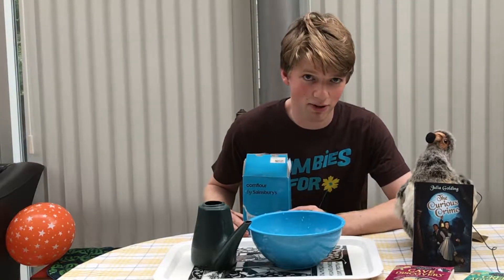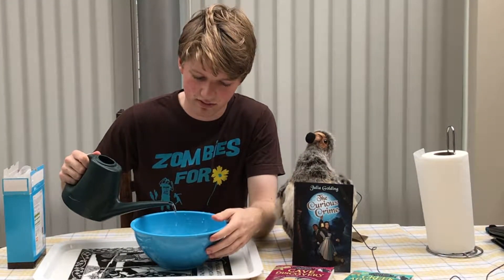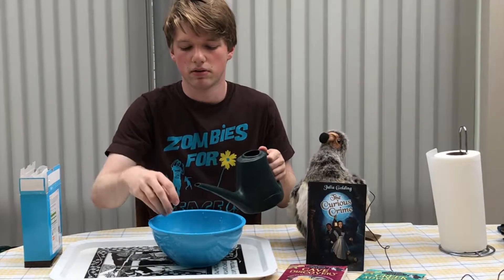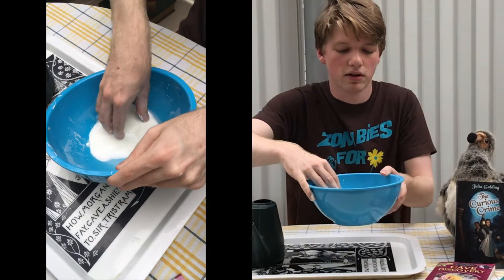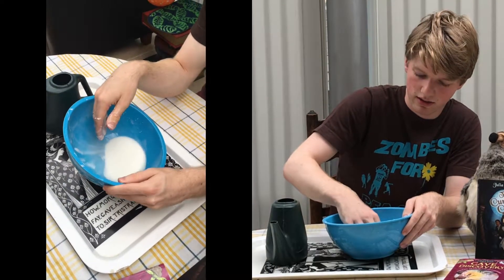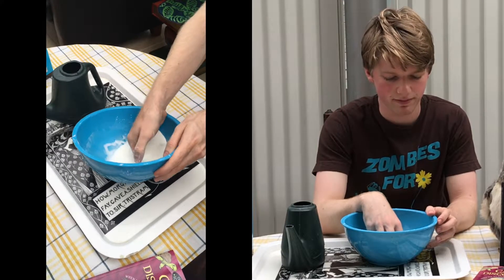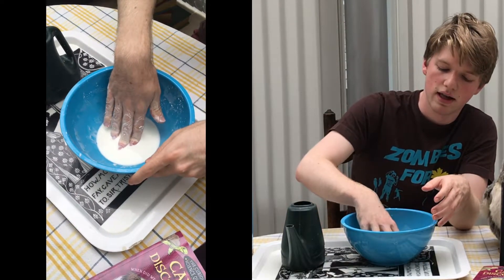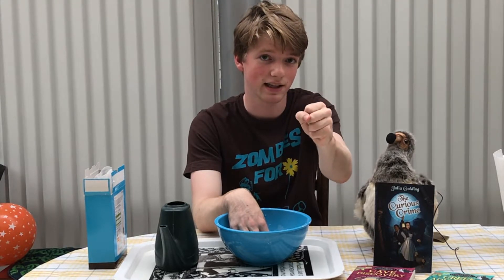Science Has The Best Stories: Cornflour experiment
Try this at home. A very simple experimenting cornflour and water to see how a non-Newtonian fluid behaves.